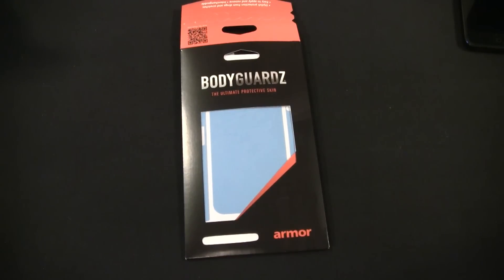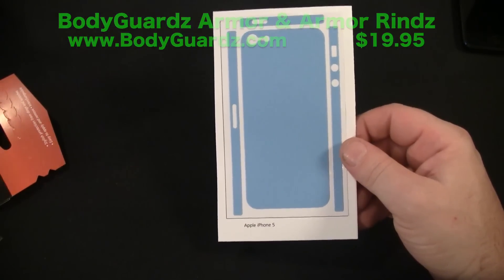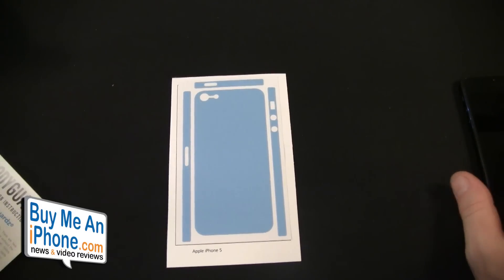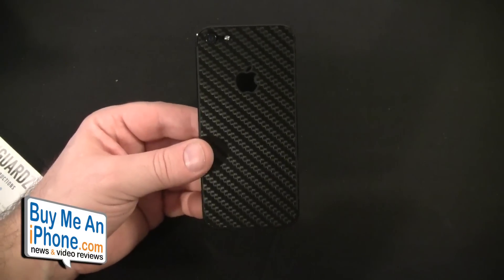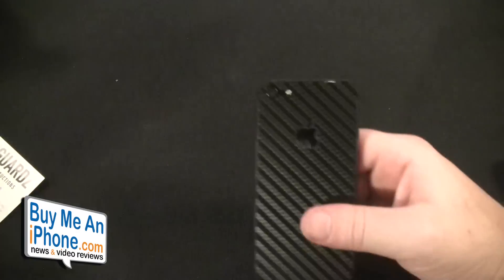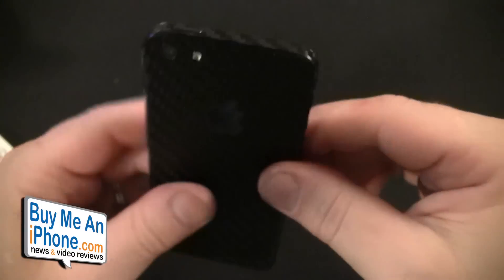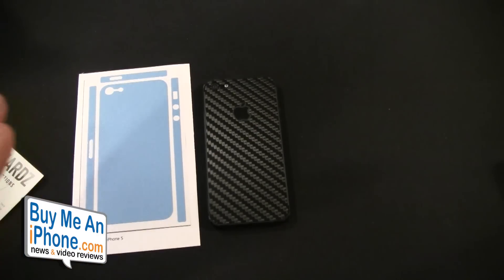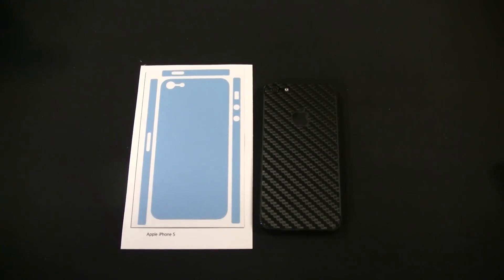BodyGuardz Armor & Armor Rindz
Review of the BodyGuardz Carbon Fiber Armor & Armor Rindz. Available in many colors and two rear configurations for $19.95 directly from BodyGuardz.